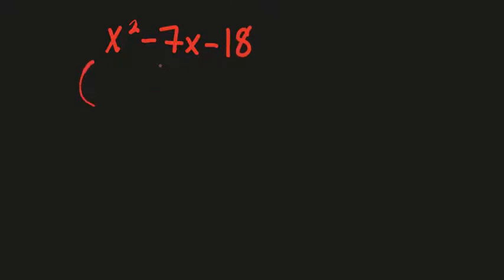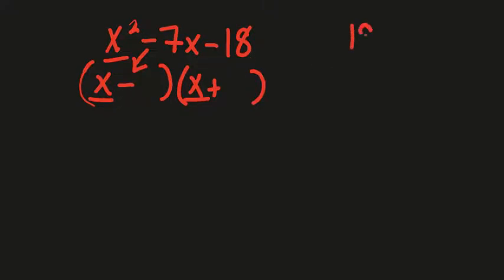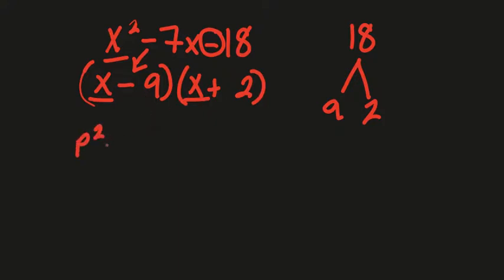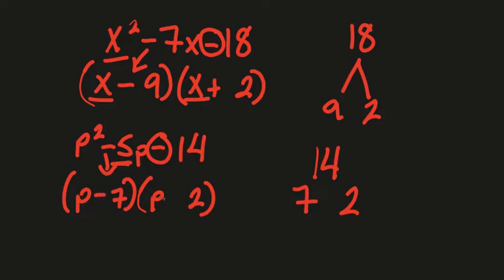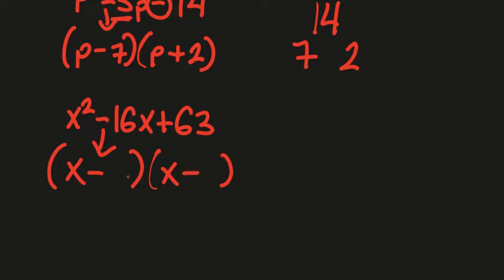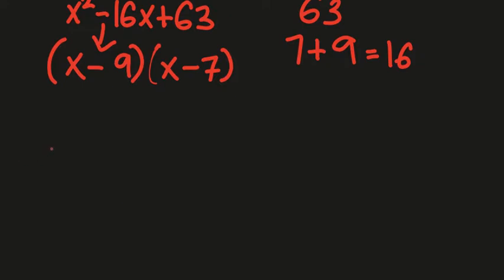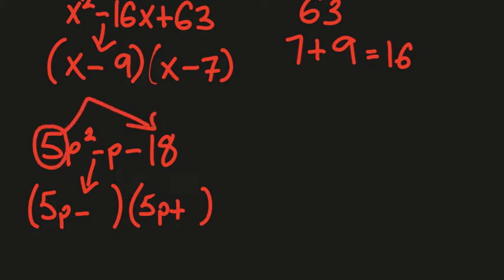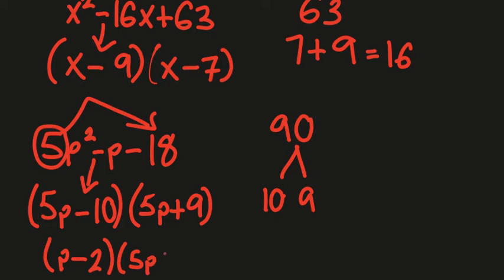Factoring Quadratics | Algebra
In this video we discuss how to factor quadratic equations.